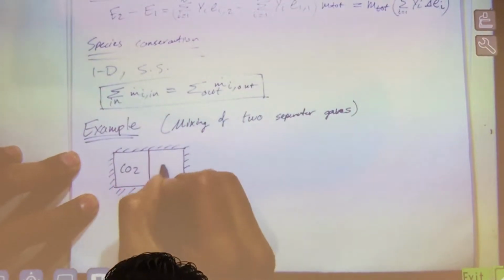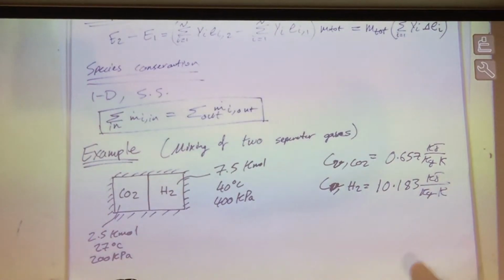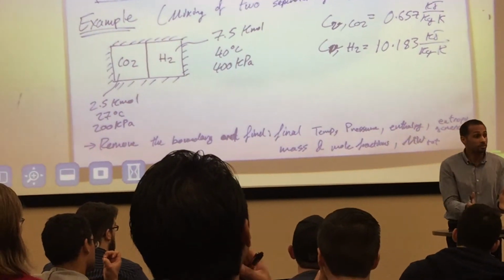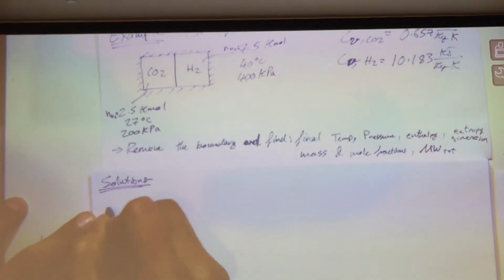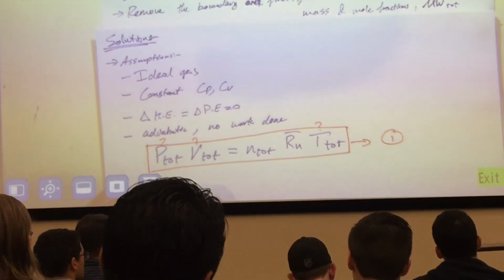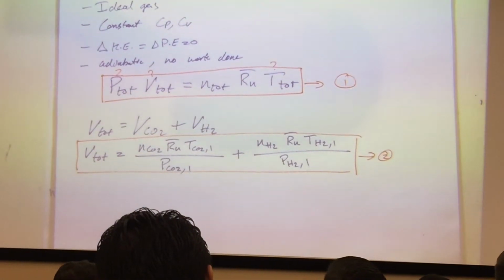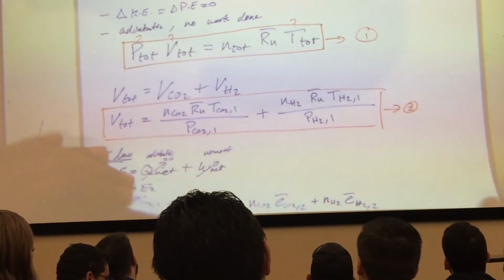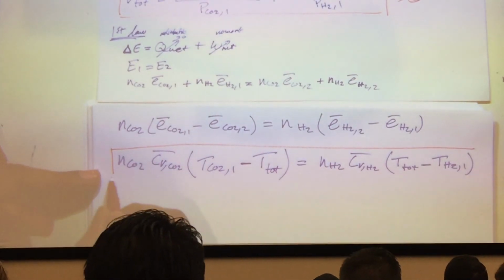2 2 16 Propulsion Part 4